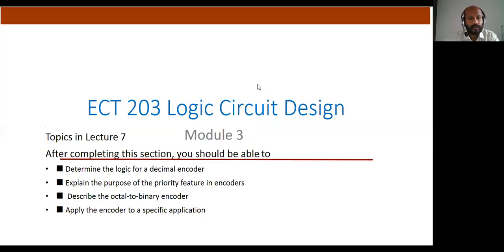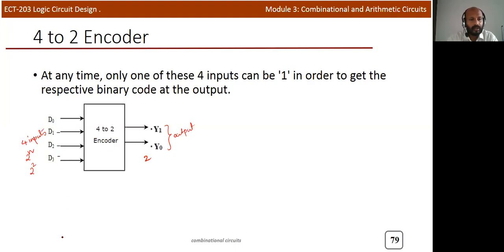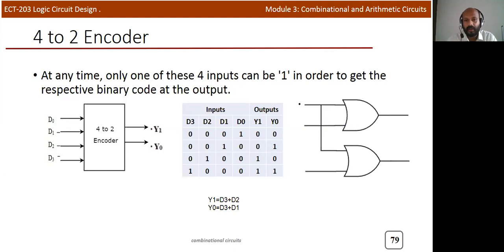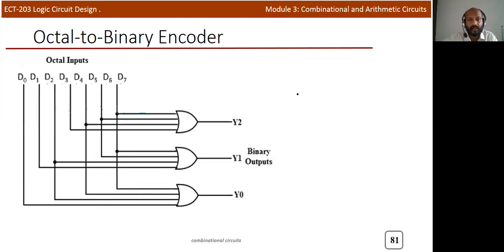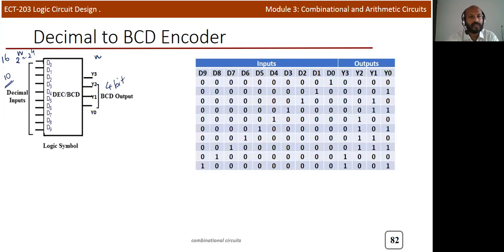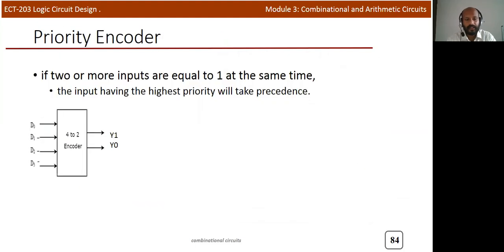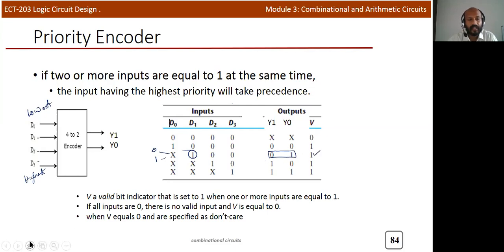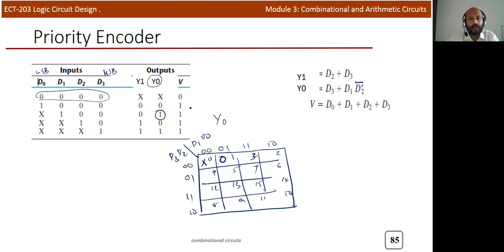Module 3 Lec 7|Encoders|Priority Encoder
■ Determine the logic for a decimal encoder
■ Explain the purpose of the priority feature in encoders
■  Describe the octal-to-binary encoder
■ Apply the encoder to a specific application